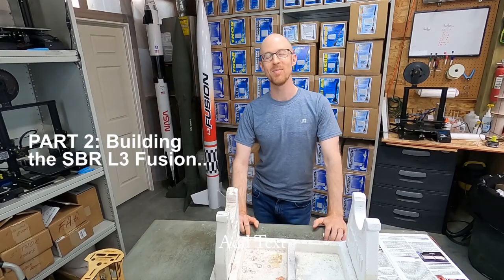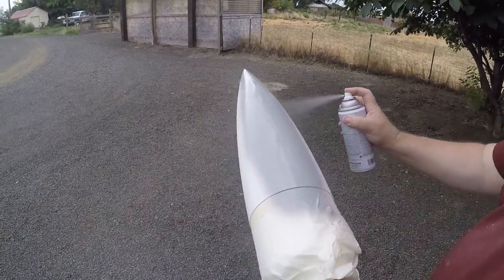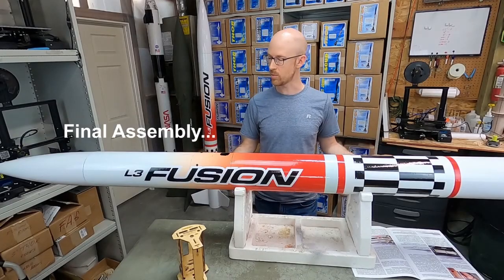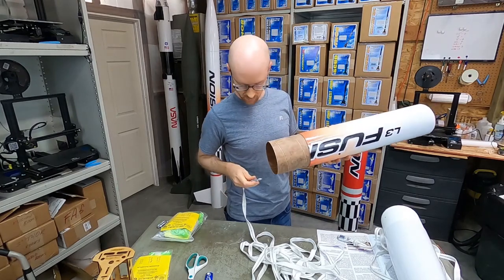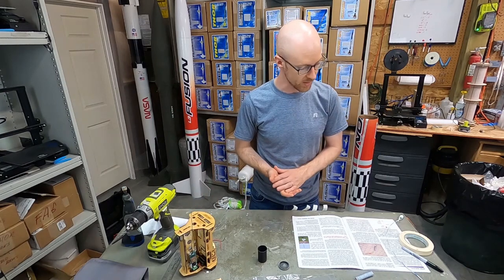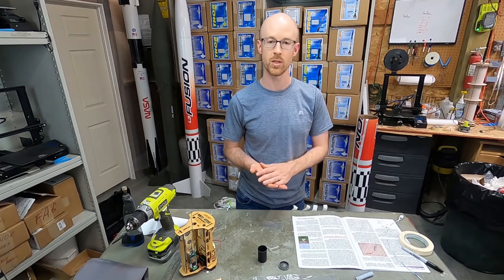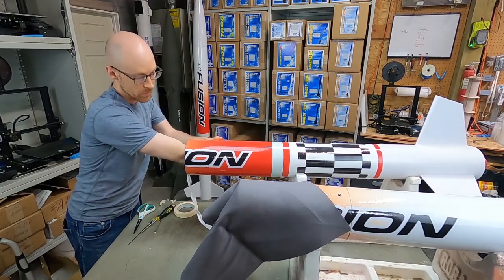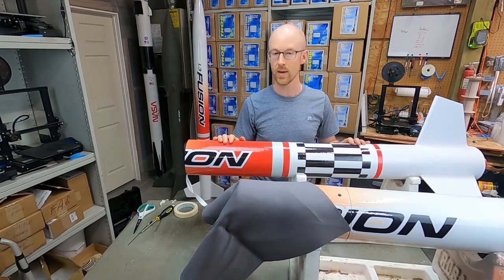SBR 5.5" L3 Fusion Build - Part 2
In this episode, follow Dave as he finishes his SBR L3 Fusion and prepares it for flight.